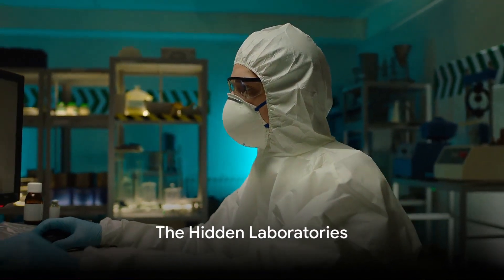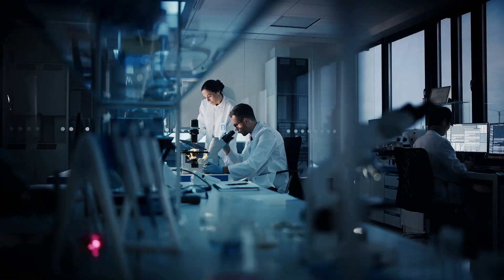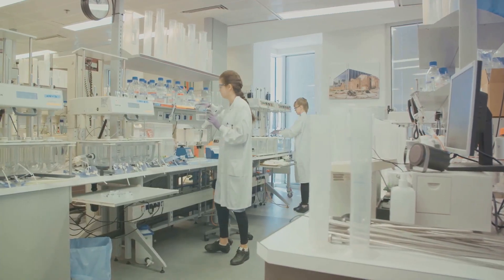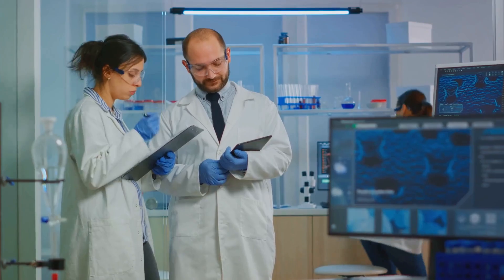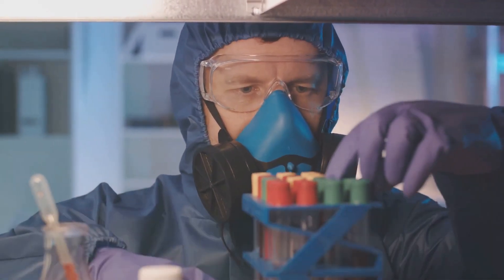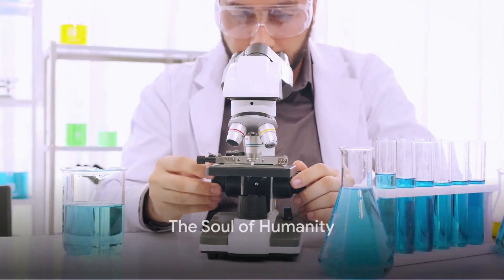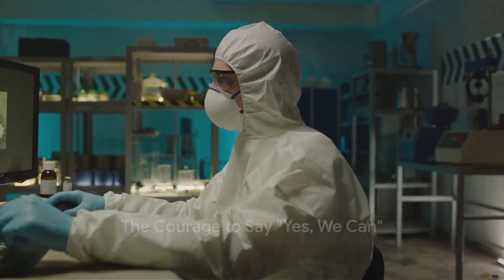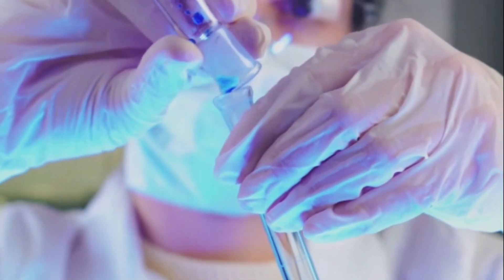The Dark Secrets of Tech Corporation's Hidden Labs Exposed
In this video, we'll be taking a look at the dark secrets of Tech Corporation's hidden labs, and how to expose them.

If you're wondering what goes on behind the scenes at Tech Corporation, then this is the video for you! We'll be looking at the hidden labs, and revealing the dark secrets that go on there. From top secret projects to hidden controversies, this is a video not to be missed!

00:00:00 - The Hidden Laboratories
00:00:20 - Unraveling the Mysteries
00:00:40 - The Silent Partners of Progress
00:00:53 - Where Science Takes Physical Form
00:01:11 - The Crucibles of Creativity
00:01:30 - The Frontiers of Knowledge
00:01:47 - The Repositories of Human Curiosity
00:02:08 - The Lighthouses in the Darkness
00:02:25 - The Silent Architects of the Future
00:02:42 - The Soul of Humanity
00:03:14 - The Courage to Say "Yes, We Can"